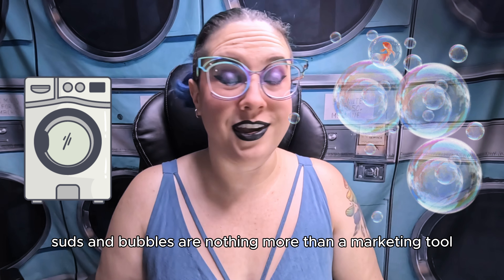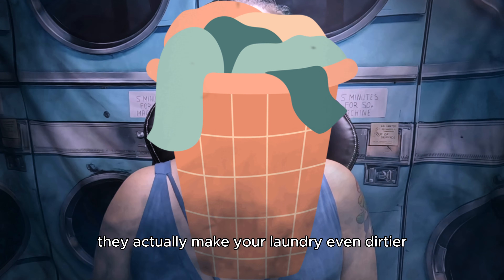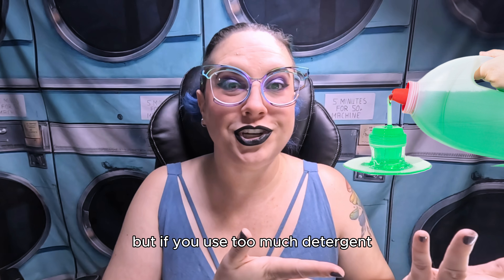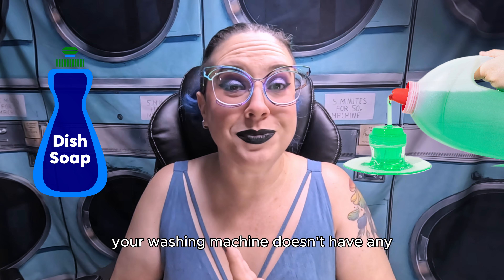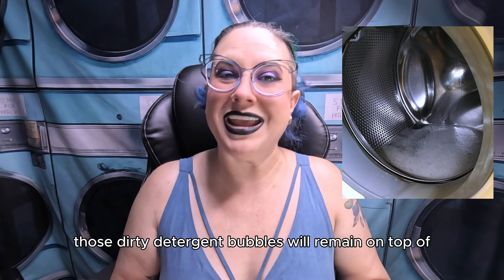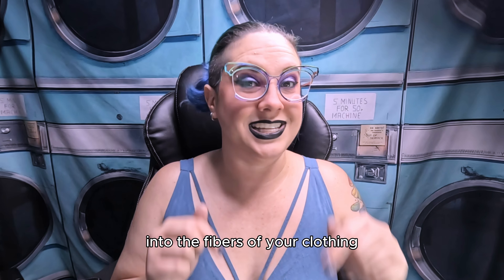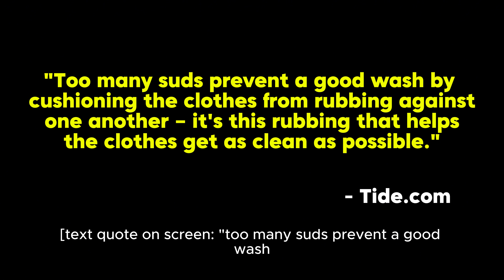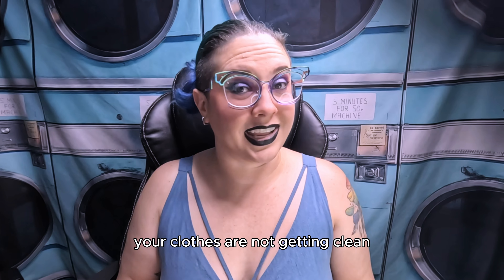NO SUDS! (Why bubbles in laundry are BAD!) - Part 1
This is just a short clip from my upcoming long-form video all about suds!  The long-form video will also cover the symptoms of a detergent buildup, how suds can affect your machine and your laundry, and even a visual demonstration of which products are safe for your washer!